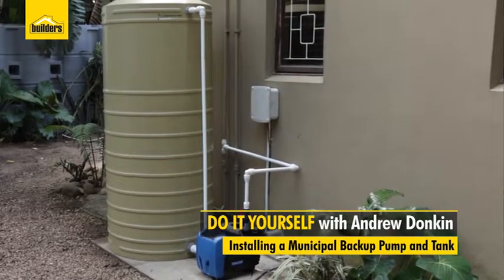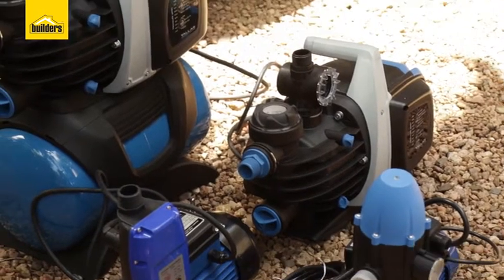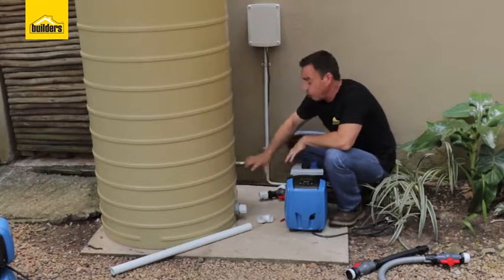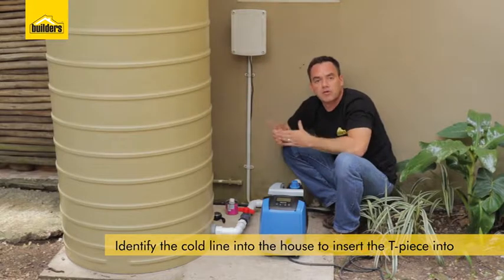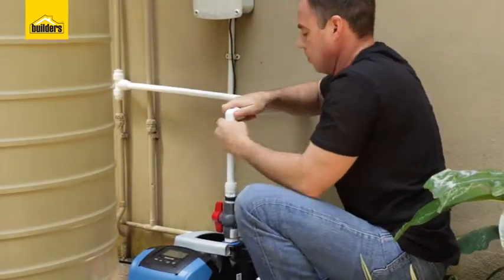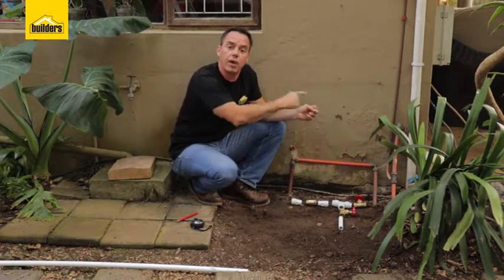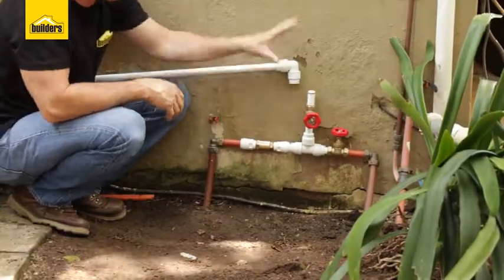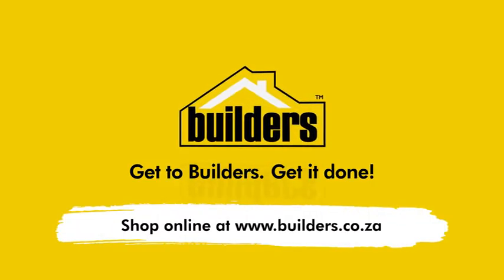THC DIY - Municipal Backup Pump and Tank Installation